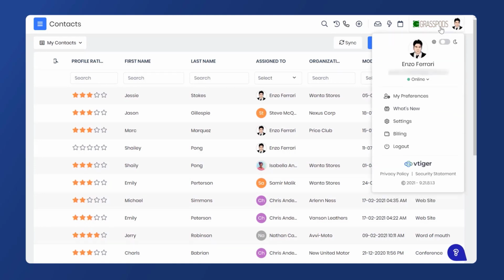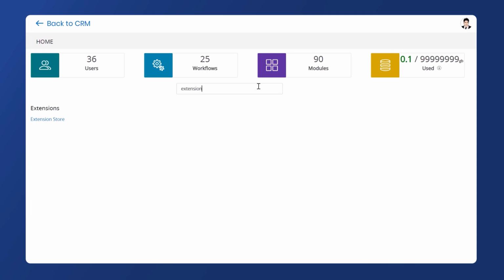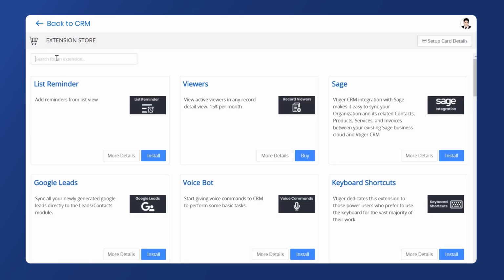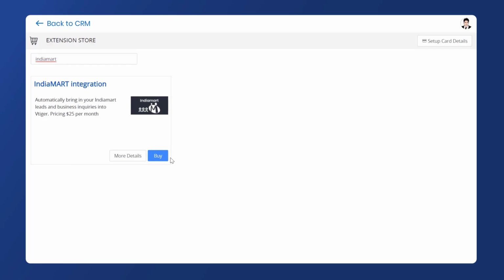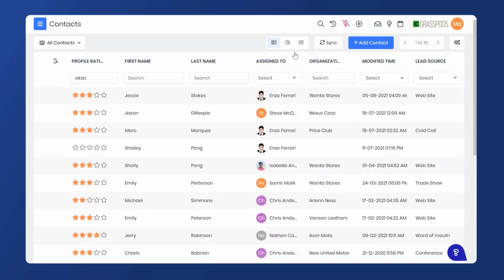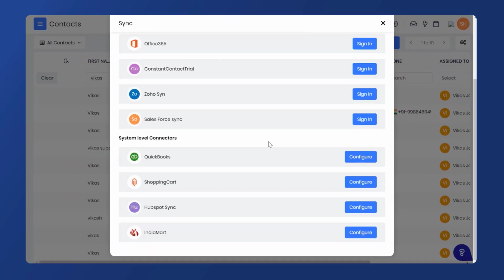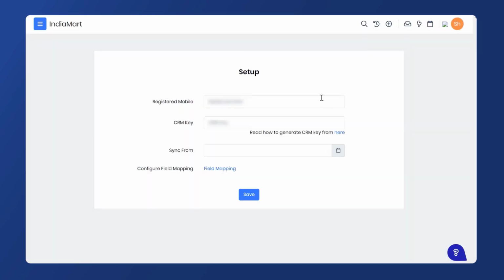IndiaMART Integration | Vtiger CRM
Synchronize lead data across platforms and amplify revenue with effective management. This video will walk you through how to install IndiaMART and configure it in Vtiger CRM to start using it.